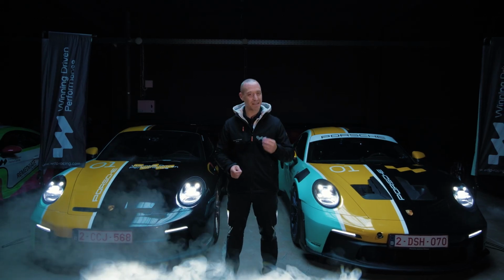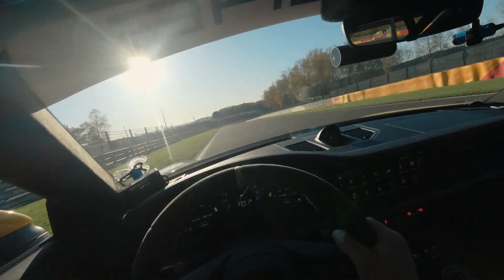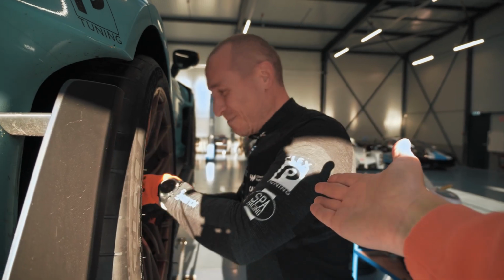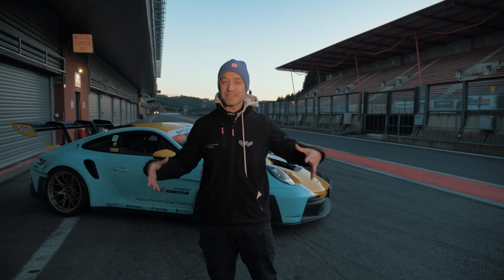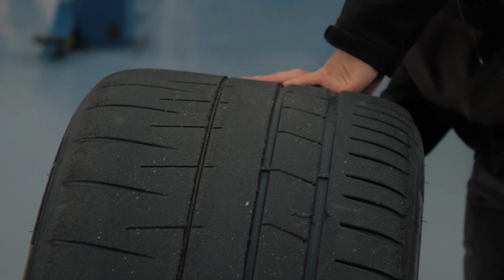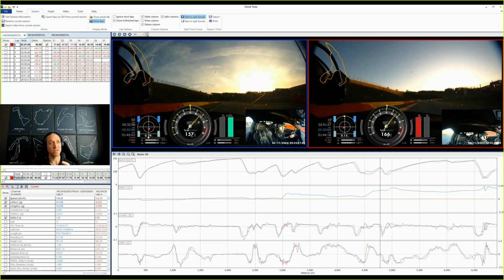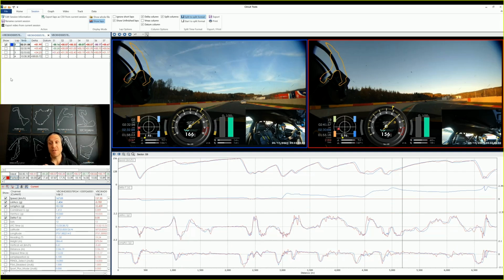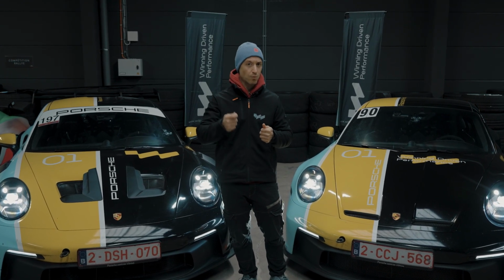Nankang CRS vs Pirelli Trofeo RS - Porsche GT3RS 992 Tire Test @ Spa Francorchamps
You commented and we listened!!

After our first video comparison between the Nankang CRS and the Michelin Sport Cup N, the most requested tire on your comments was the Pirelli Trofeo RS!

So here we are! Pirelli Trofeo RS vs the Nankang CRS on our 992 GT3RS @Spa Francorchamps!

Tire Size
OEM: 275/35/20 - 335/30/21

Laptimes
Pirelli Trofeo RS: 2:29.58
Nankang CRS:  2:30:38

Pricing including VAT
Pirelli Trofeo RS: 2.700€ - 2.900€
Nankang CRS: 1.900€ - 2.100€

00:00 - 01:50: Intro
01:51 - 04:15: Looking closer at the tires
04:16 - 04:48: What are we doing?
04:49 - 06:39: Warm up session CRS
06:40 - 08:24: Driving the CRS
08:25 - 10:51: Hot Lap CRS
10:52 - 13:29: Tire swap & Feedback
13:30 - 14:50: Warm up session Trofeo RS
14:51 - 15:52: Driving the Trofeo RS
15:53 - 18:26: Hot Lap Trofeo RS
18:27 - 20:41: Driving Feedback
20:42 - 23:32: Looking into the tire wear
23:33 - 35:37: Vbox Data Analysis & Lap Explanations
35:38 - 40:14: Conclusion - Outro - Pricing

Setup advice & Parts?
Looking to add more camber to your 992 GT3?

F.A.Q.